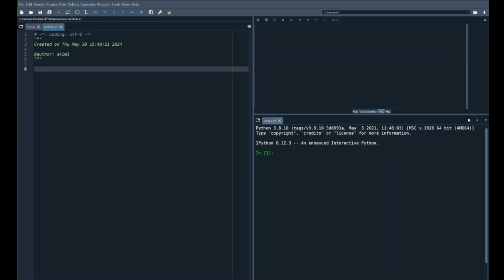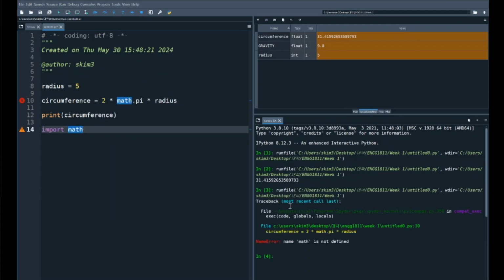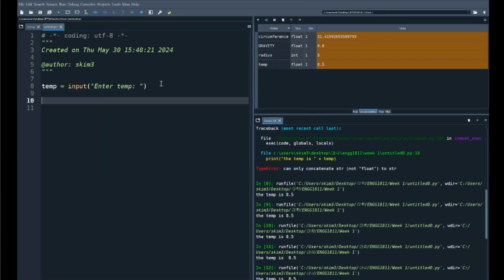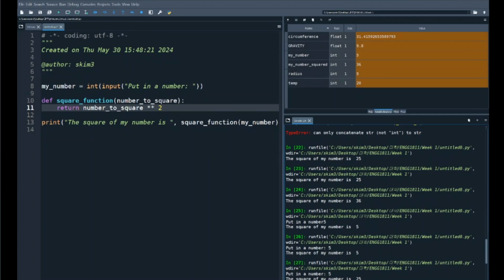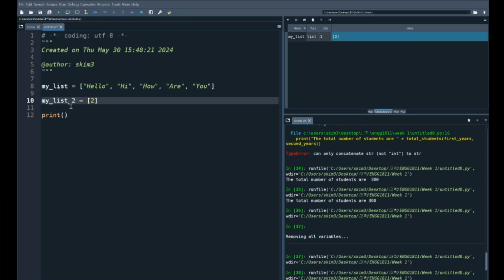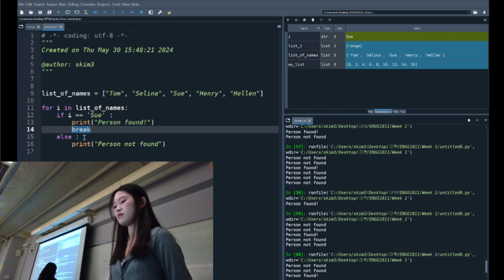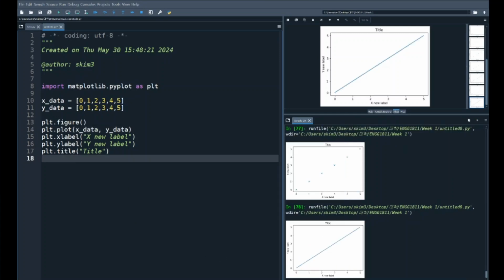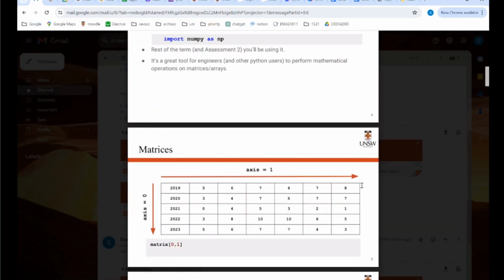ENGG1811 T2 2024 Crash Course